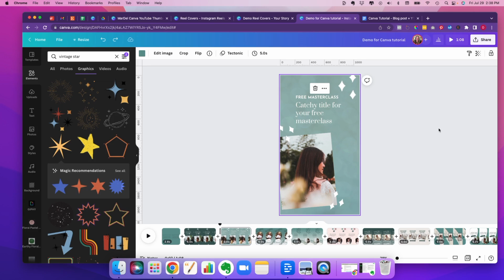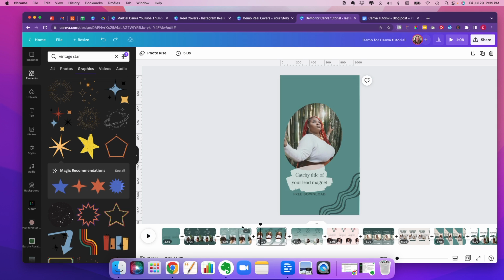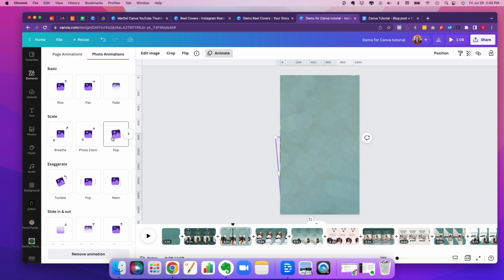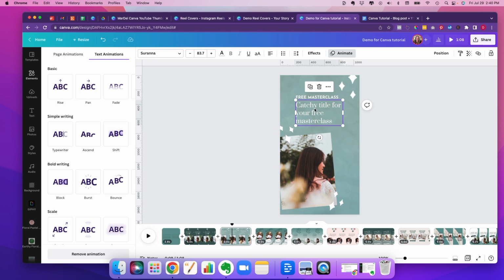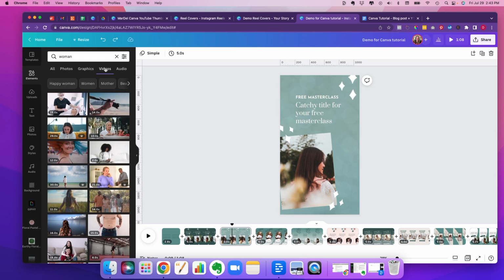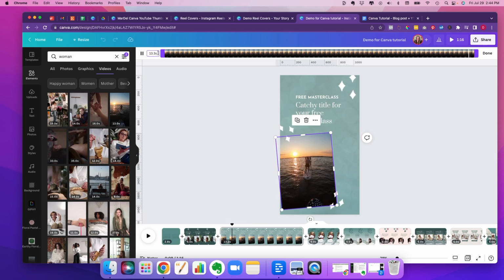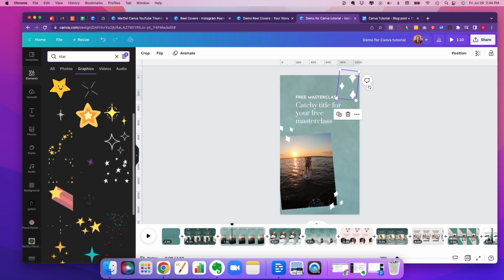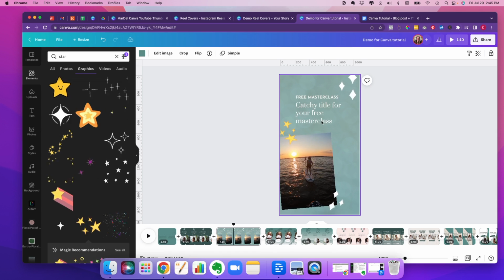How to animate your Canva designs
In this Canva tutorial we'll cover:
-Element animation
-Page animation
-Stickers/animated graphics
-Videos